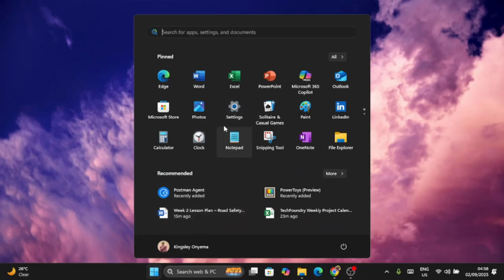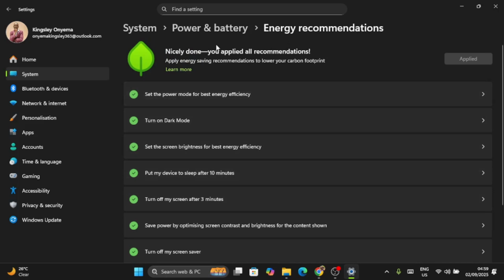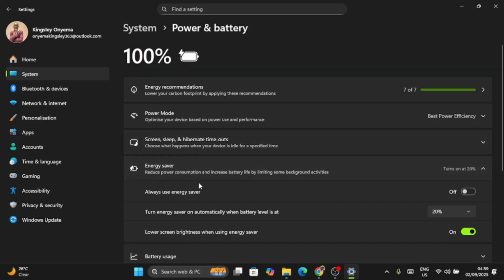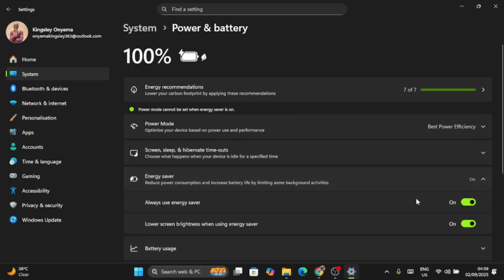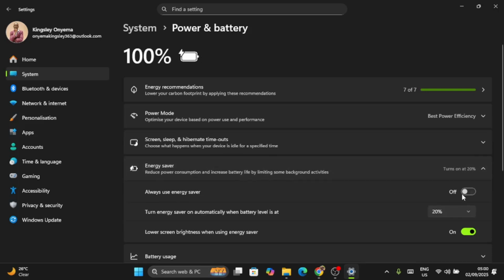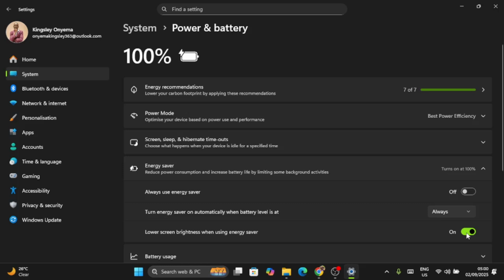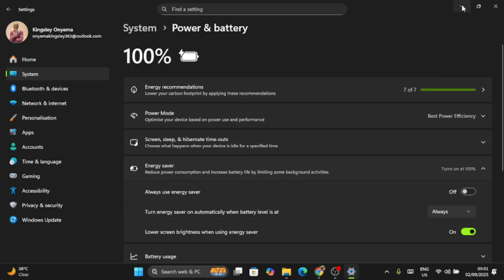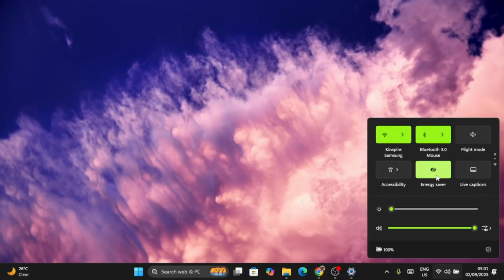Boost Laptop Battery Life with Windows Battery Saver Mode | Windows 11 Tips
Learn how to use Windows Battery Saver Mode to extend your laptop’s battery life instantly. This simple feature reduces background activity, dims brightness, and helps you get the most out of every charge. Perfect for students, professionals, and anyone who needs longer battery life on the go.

💬 Join the Kinspire Tech Community on Telegram!
Stay updated with tips, tutorials, and support.